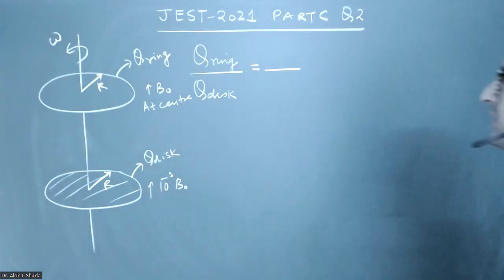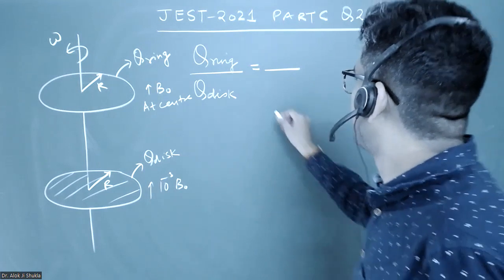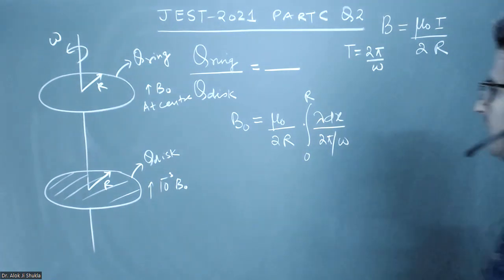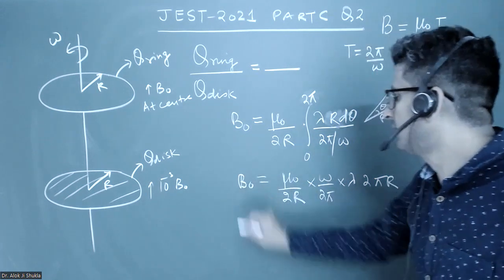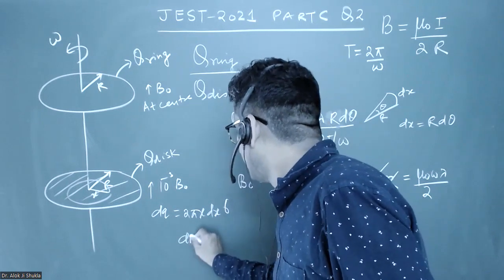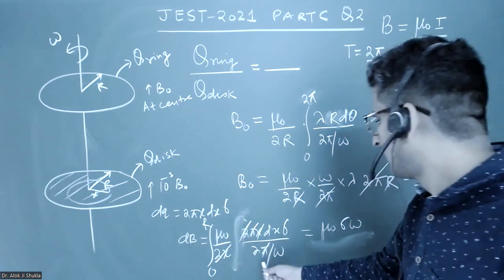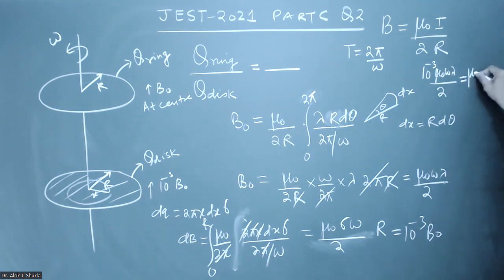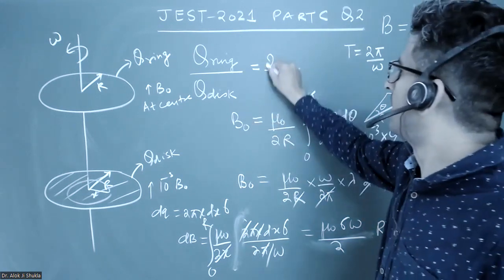Q C 2 Jest 2021 Magnetostatics: Magnetic Field at the center of loop and disc